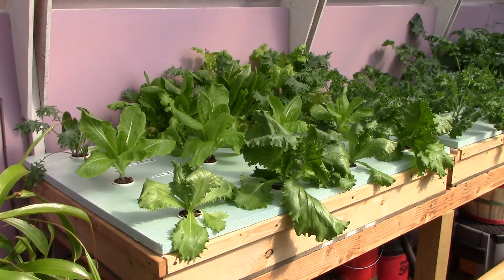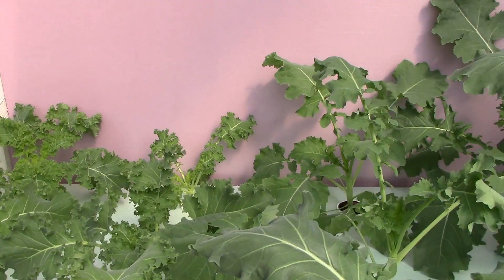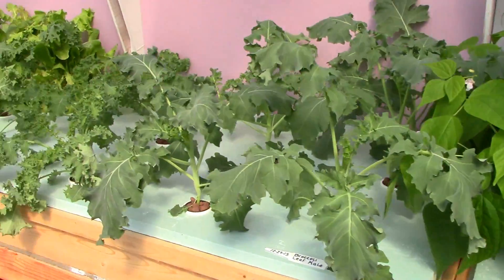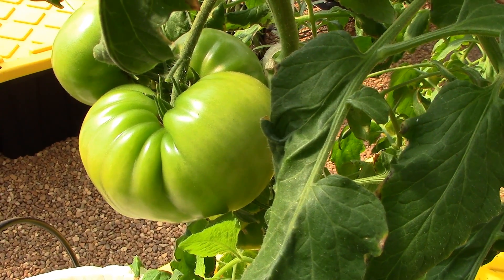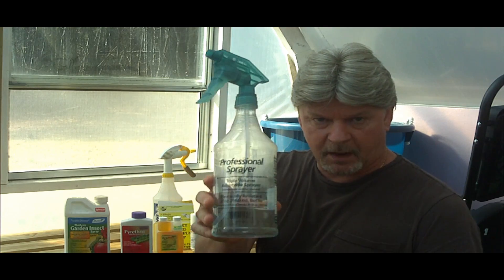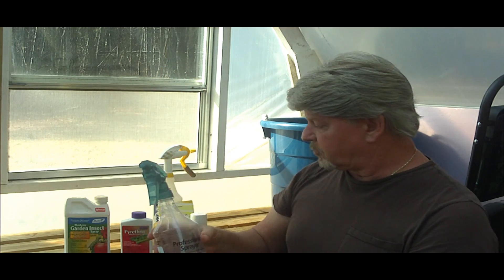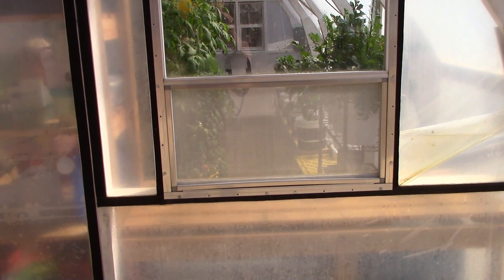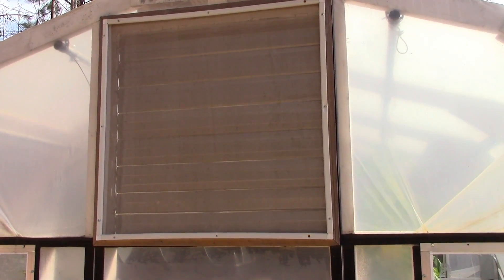Greenhouse Pest Control & Kratky Update 3-2-14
Time for the 30 day Hydroponic Kratky lettuce update! We will also discuss greenhouse pest control options that I use.